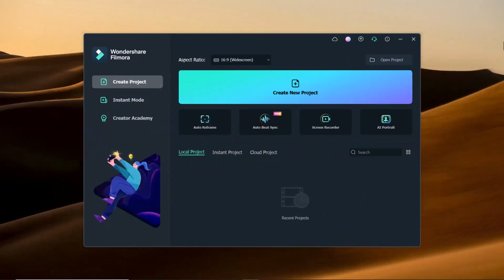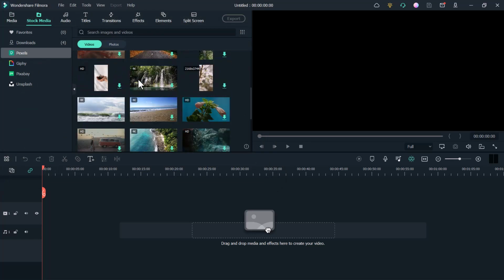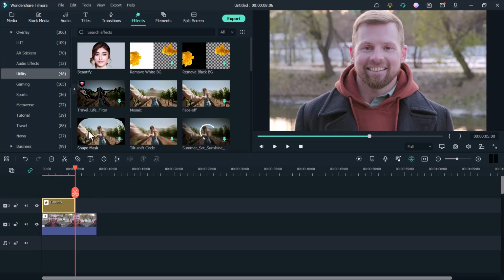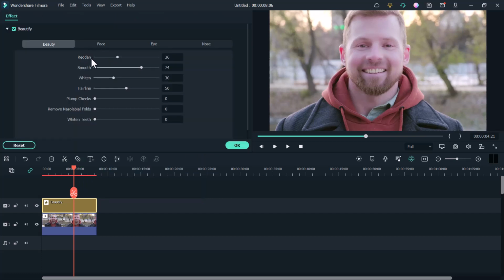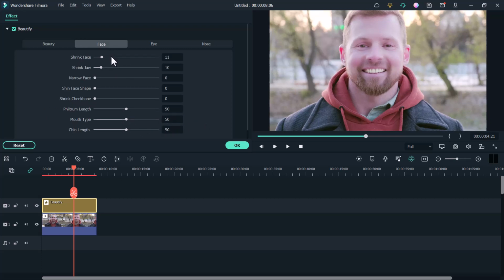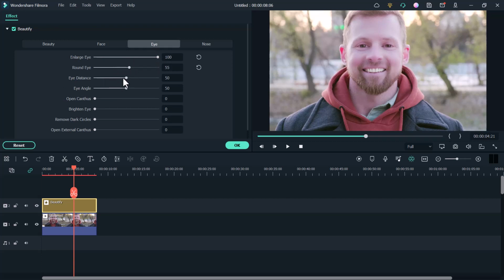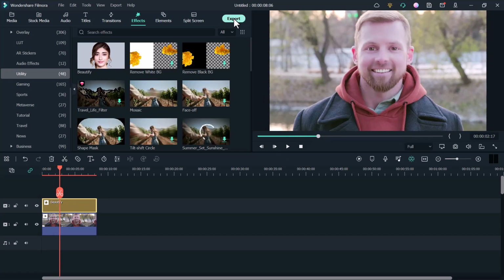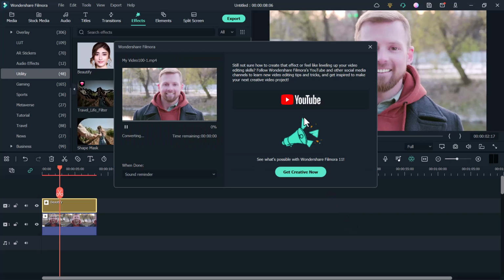How to Add a Skin Smoother Effect in a Video